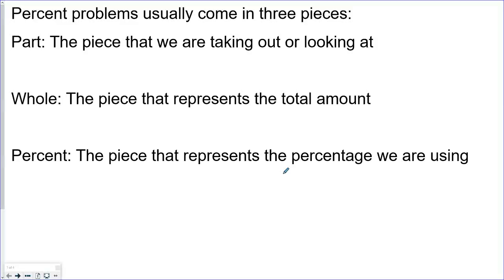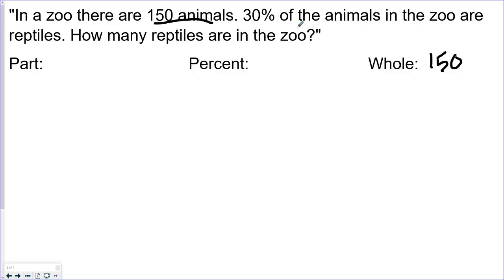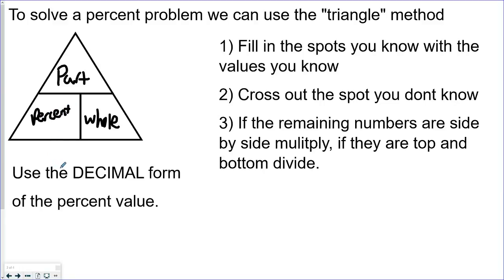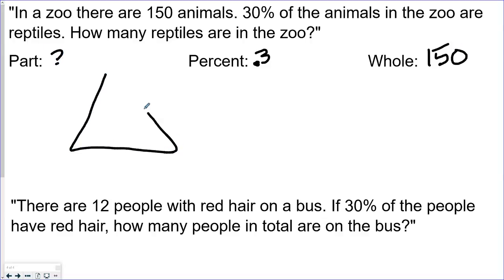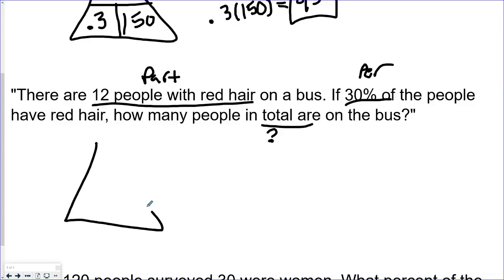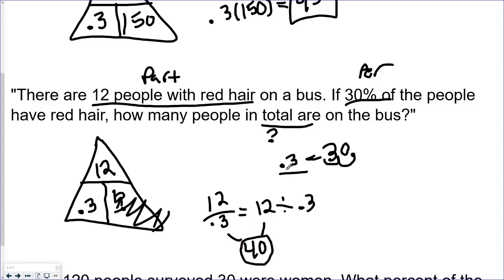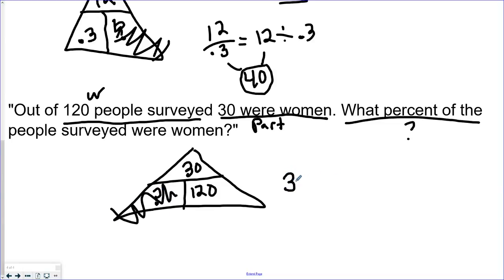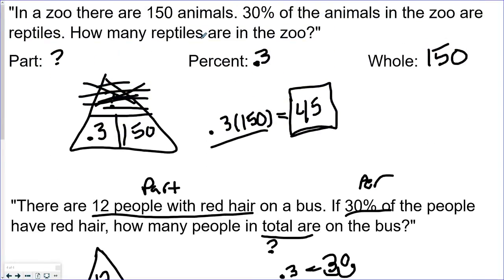Solving Percent Problems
How to solve basic percent problems involving part, percent, whole.